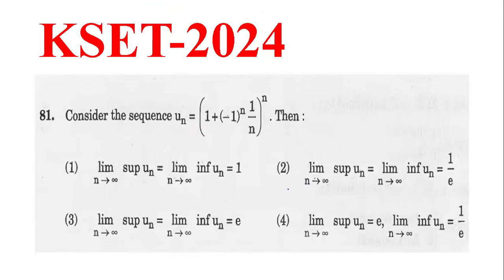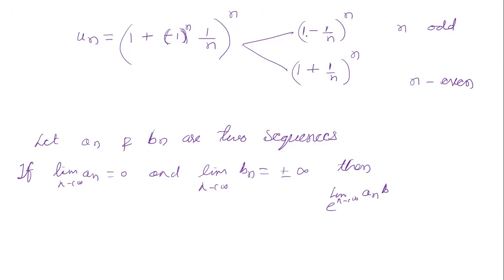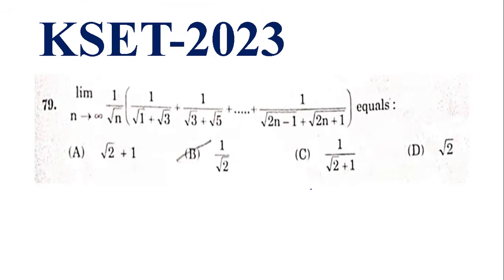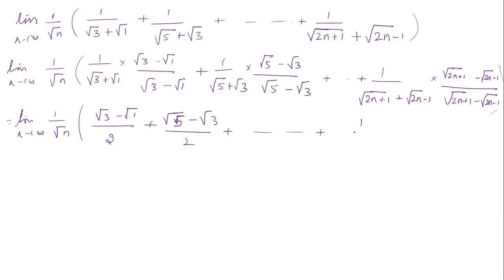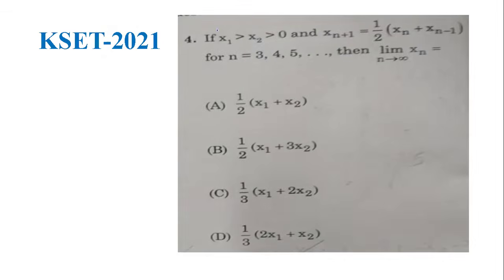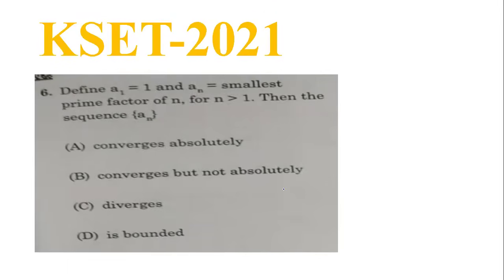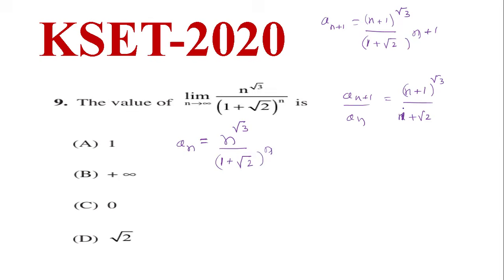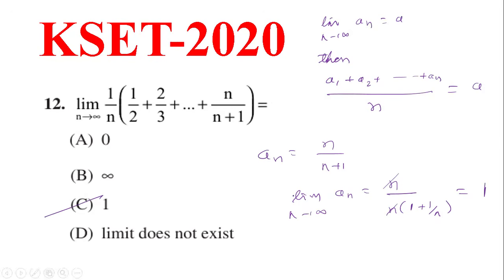Sequences KSET PYQ’s 2024 2023 2021 2020 | Real Analysis |KSET Mathematical Science PYQ’s Discussion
Welcome to a deep dive into Real Analysis questions from previous years of the Karnataka State Eligibility Test (KSET) for Mathematical Science! Whether you're preparing for the upcoming exam or revising key concepts, this video covers essential PYQs from:
 2024
 2023
 2021
2020
 2018

 Topics include:
Sequences and their convergence
Cauchy sequences
Monotonicity and boundedness
Limit theorems
Real number properties

 Perfect for:
KSET aspirants
NET/JRF candidates
University students revising Real Analysis
Anyone looking to strengthen their mathematical foundation

Drop your doubts in the comments—we’re here to help!